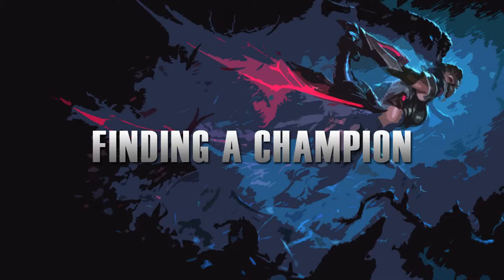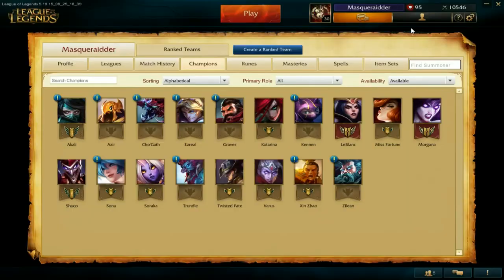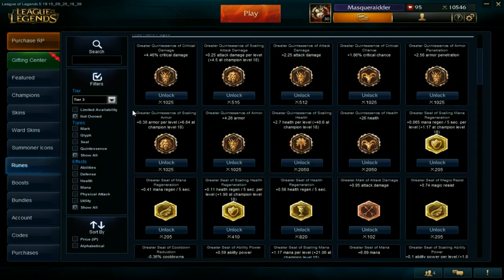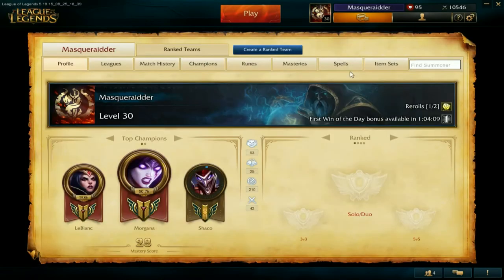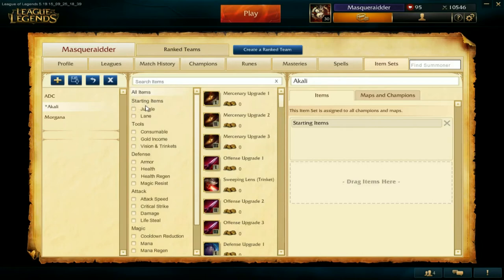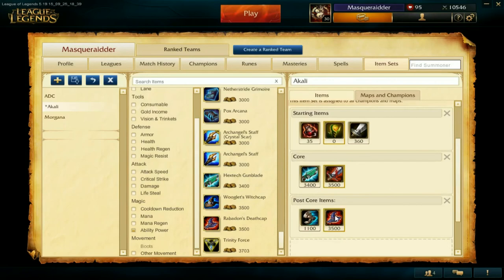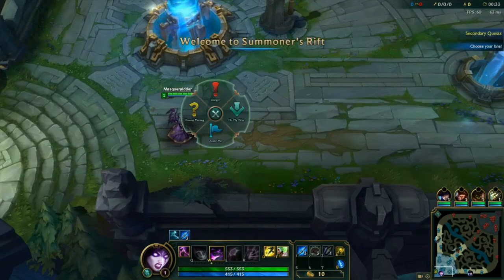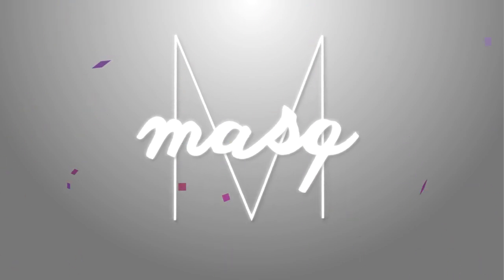Tutorial for BEGINNERS to League of Legends!! (OBSOLETE)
SKIP to sections:
Find a Champion - 0:08
Setting up Runes - 1:03
Setting up Masteries - 1:51
Choosing Spells - 2:32
Setting up Item Sets - 3:02
Selecting your Runes and Masteries - 4:15
How to find your item set - 4:38
How to use pings - 4:57
How to use spells - 5:19

Website for Builds:
This one is for Akali. You can enter any champion to select a build. Within each build is a list of runes (Tier 3), masteries, and item sets.